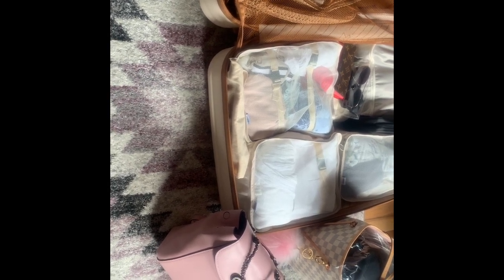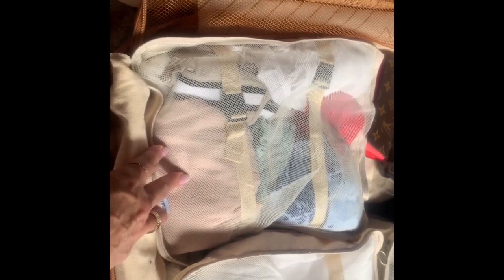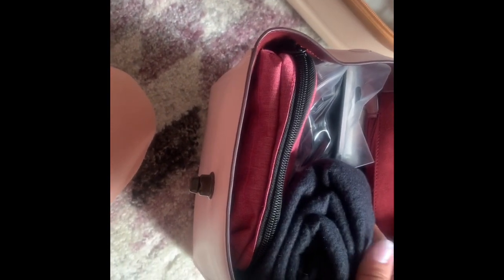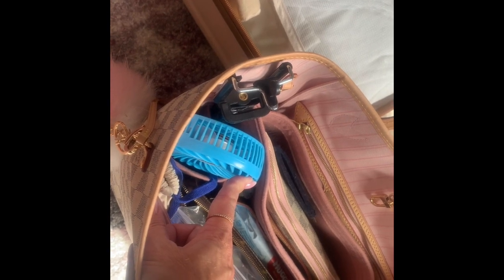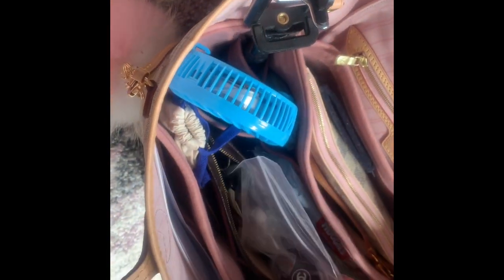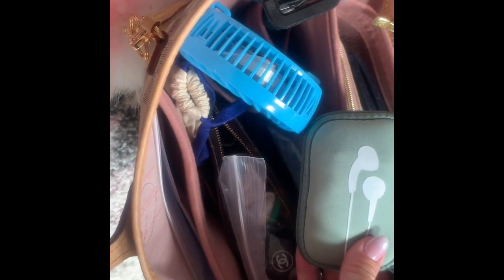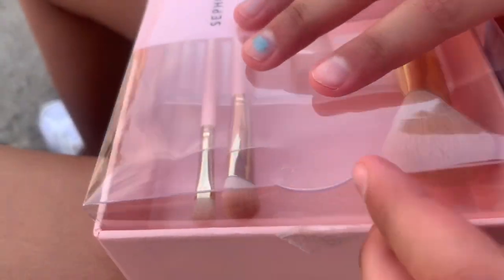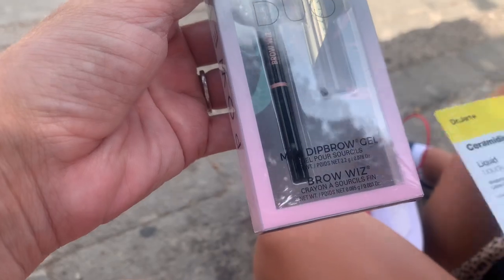Shopping in Spain Part One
Hi guy’s this is part one out of three vlogs from my Spain trip
Take care Xoxo MJ

Norway